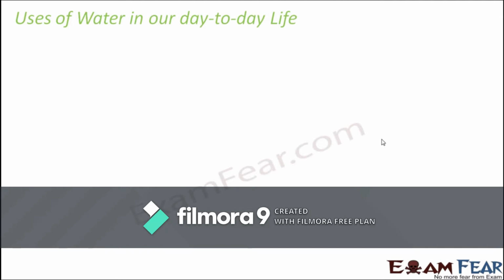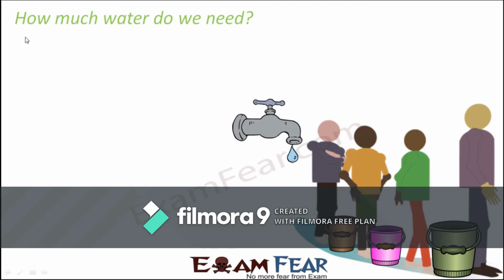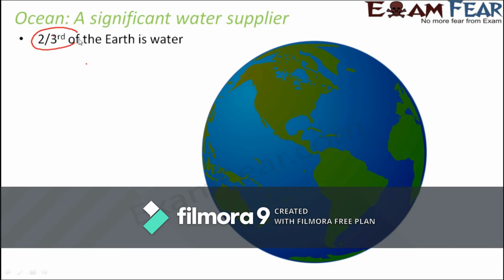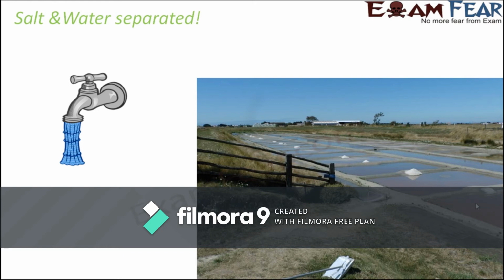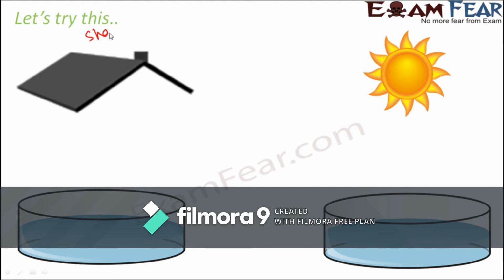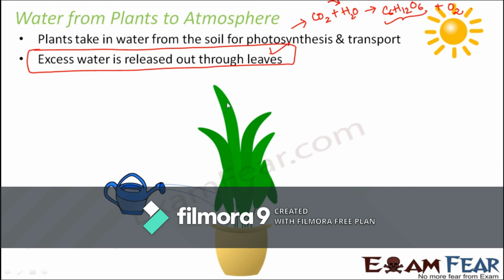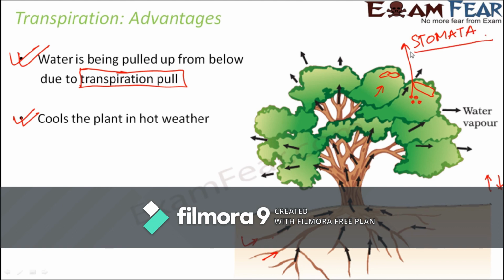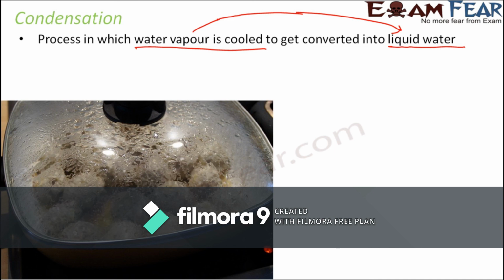6th class Science Rain - Where does it comes from? Part 1